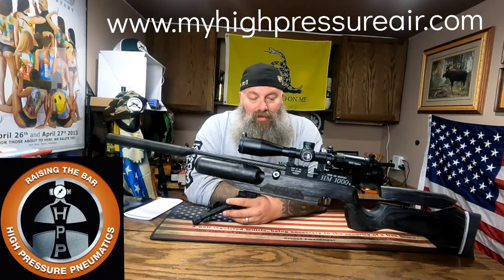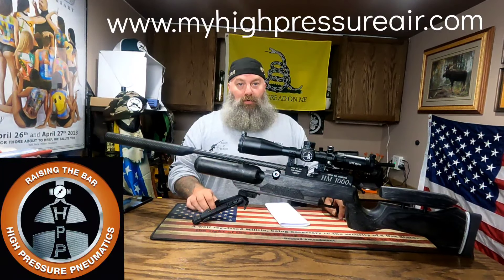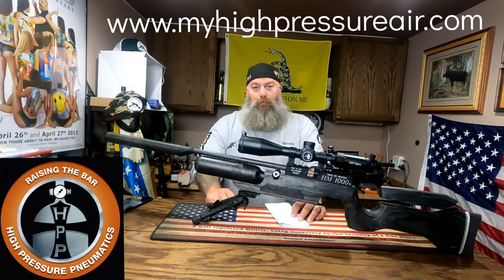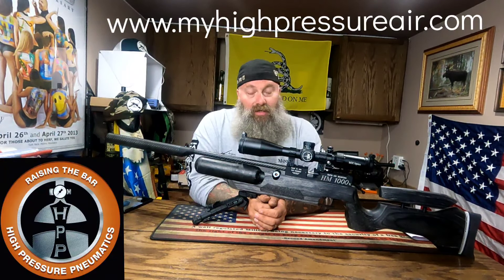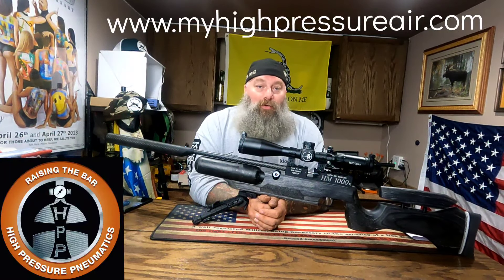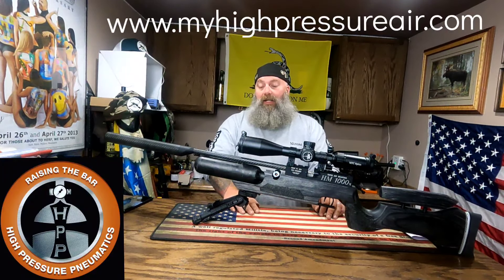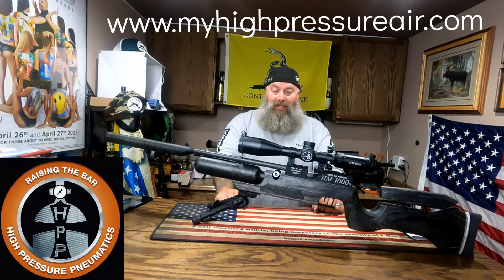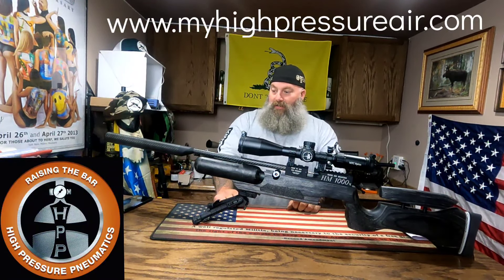RAW HM 1000x final thoughts and conclusion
as a used HM 1000x 22 caliber.

Available in either the LRT laminate stock or our all aluminum chassis system. Both stocks features ample M-Lok® mounting points for bipods, slings, or other accessories. At the heart of each rifle is the proven HM1000x receiver featuring our high-power tune, creating up to 50 foot-pounds of muzzle energy in .22, 60 foot-pounds in .25, 80 foot-pounds in .30 and 130 foot-pounds in .357. The fully regulated design ensures that shot strings are consistent and the 480-cc carbon fiber bottle ensures that you will have enough air onboard for extended stays at the range or in the field. Every HM1000x LRT features a Lothar Walther, polygon rifled barrel that, after being fitted to the receiver, is tested to ensure accuracy before it leaves the factory.

Fully regulated
12-shot rotary magazine
480cc carbon fiber air bottle
Overall length: 45.37”
Fully adjustable, match-grade trigger
Lothar Walther polygonal rifled barrel
Left- or right-hand actions available
Easy access hammer spring adjustment
Male quick-connect fill fitting
MADE IN THE USA
Fill pressure: 230 BAR (approx. 3,335 PSI)
50 FPE (.22), 60 FPE (.25)
Fully moderated, carbon fiber-wrapped barrel w/ two piece shroud
950 FPS (.22), 900 FPS (.25)
Precision side-lever cocking mechanism
Includes one magazine

Moose